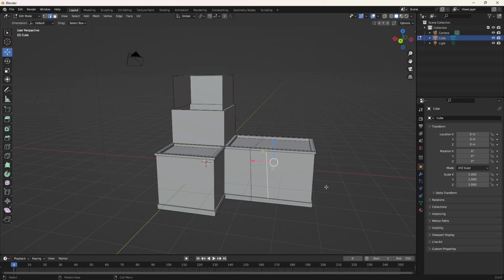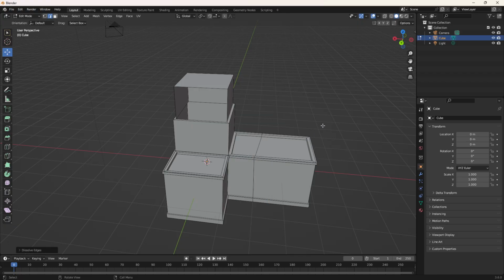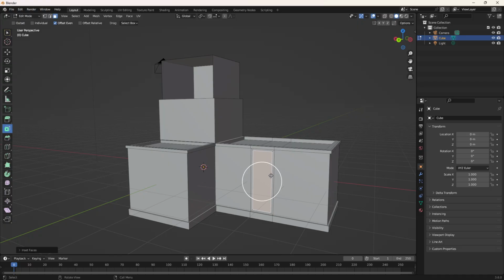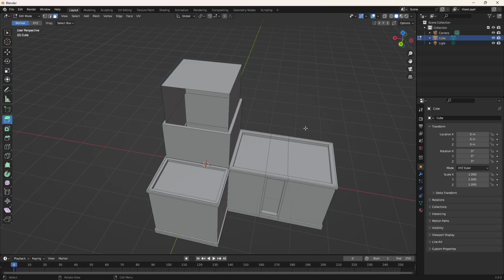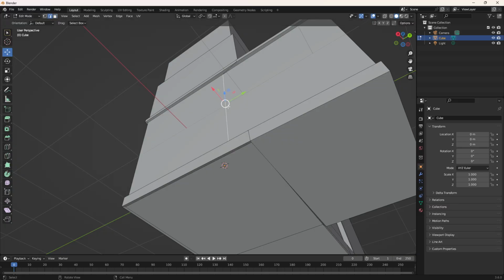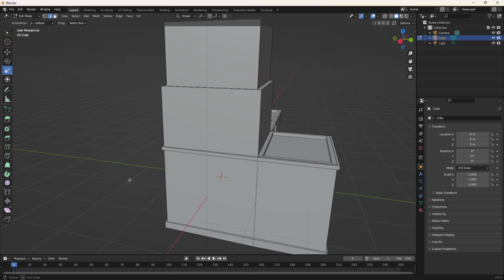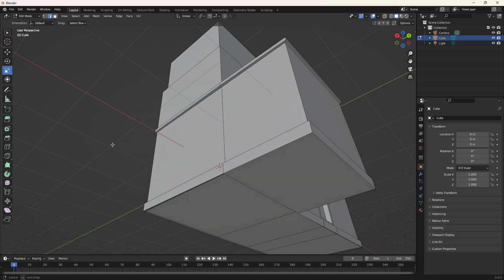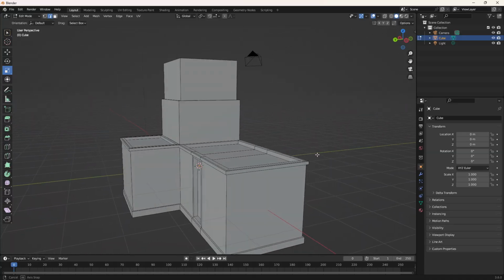Blender - Editing Geometry Tutorials - 05 Repair Techniques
We have lots of ability now to create and edit polygons. Lets review a few more tools that will help you with filling in holes in geometry, or simply creating new geometry one polygon at a time. This may not seem super useful just yet, but trust that you will find yourself using the following tool set more than once.